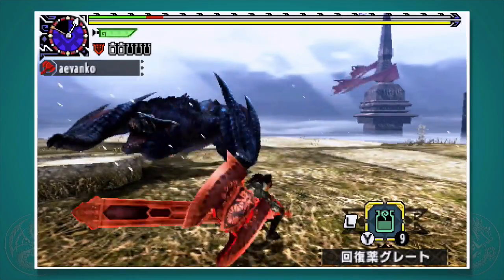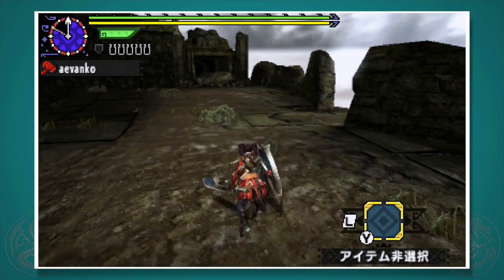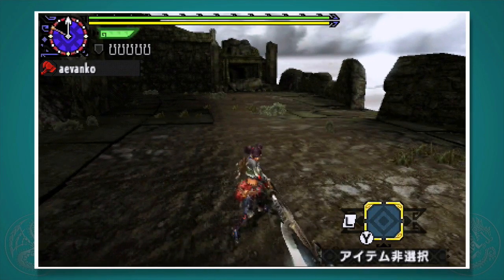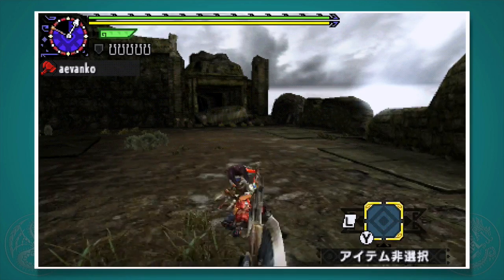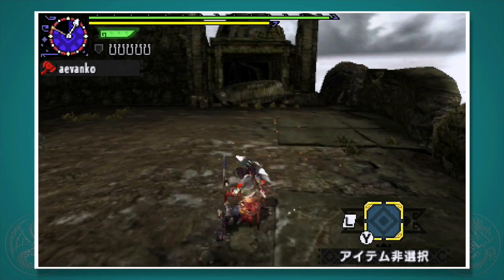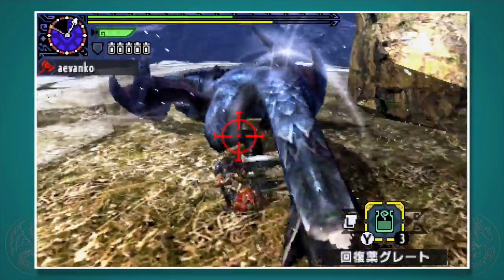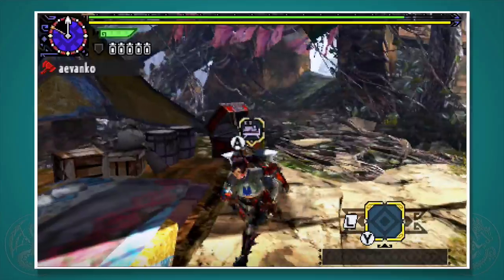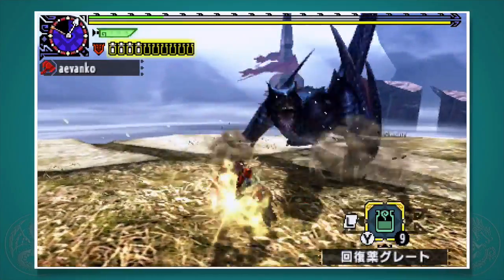Monster Hunter Generations (MHX): Charge Blade Tutorial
It's time for everyone's favourite swiss army knife, the Charge Blade! It got some redesigns but remains on of the most compelling weapons in the game.